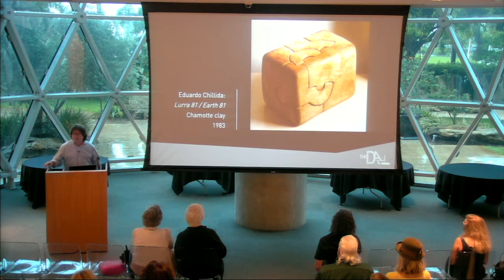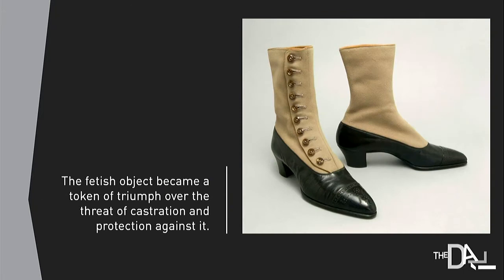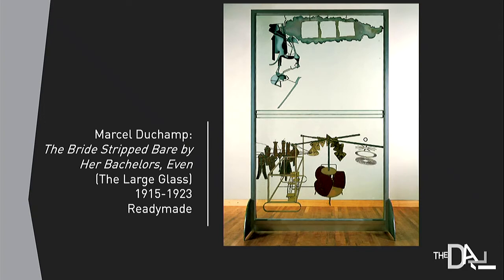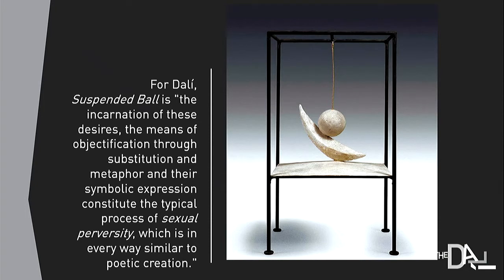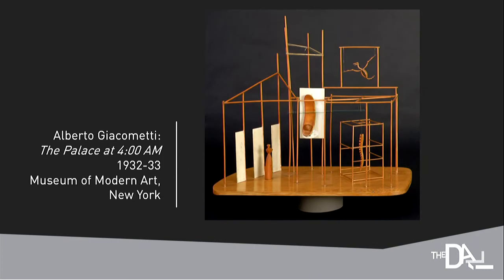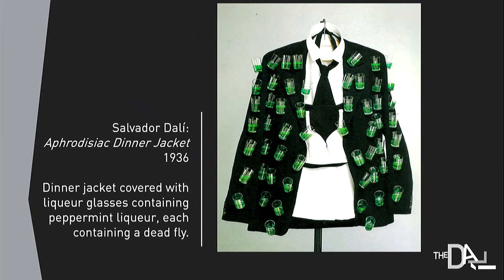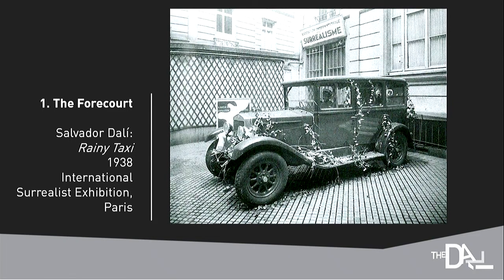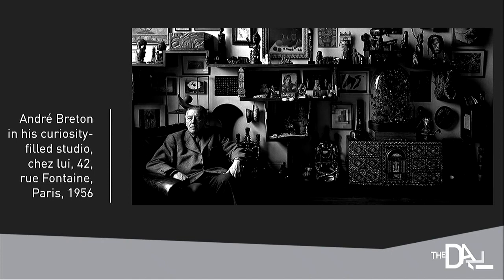Peter Tush: Salvador Dalí, Sculpture and the Surrealist Object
Coffee with a Curator – Peter Tush: "Salvador Dalí, Sculpture and the Surrealist Object"

Coffee with a Curator is a focused, theme-oriented presentation on a variety of Dalí-related topics. The talk is presented by one of the Dalí Museum’s Curatorial/Education team or an invited speaker.

In response to the current Eduardo Chillida exhibition, this talk examines the Surrealist Object, Surrealism’s anti-sculptural project that preceded Chillida’s generation and its approach to sculpture. Curator of Education Peter Tush will explore the wildly inventive and symbolic approach the surrealists brought to their construction of three dimensional objects. The concept of the Surrealist Object was developed over time by various figures including Surrealist leader André Breton, Alberto Giacometti and Salvador Dalí. The Surrealist Object was a new form of sculpture using assemblage to reconfigured mass-produced objects. They sought to create symbolic objects that could address the creator’s desires and enable access to the unconscious. Surrealist Objects were deliberately anti-aesthetic, poetic, and often designed to provoke the viewer. Artists discussed include Marcel Duchamp, Giacometti, Dalí, Meret Oppenheim, Joan Miro and others.